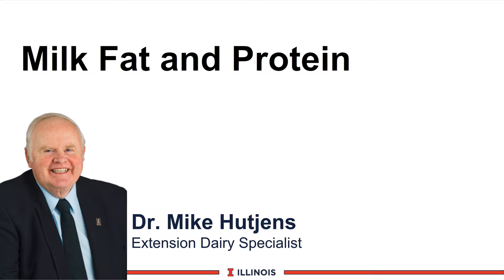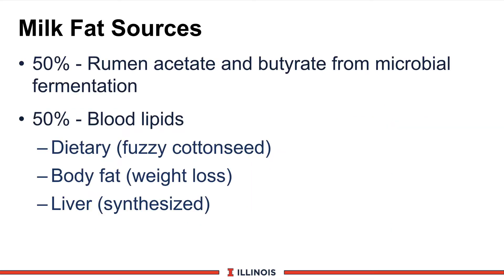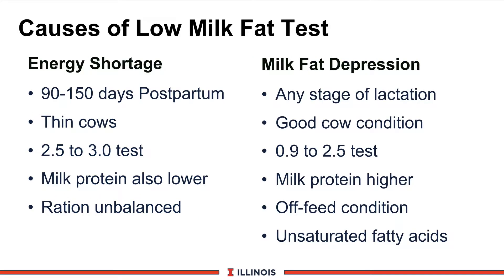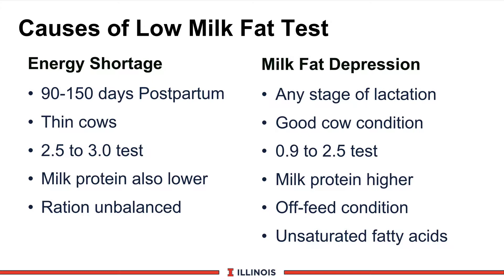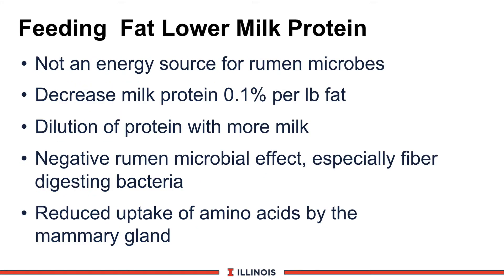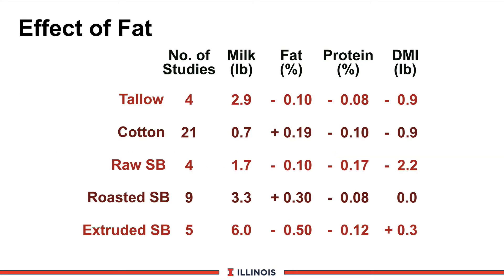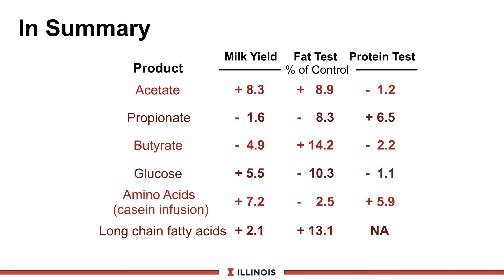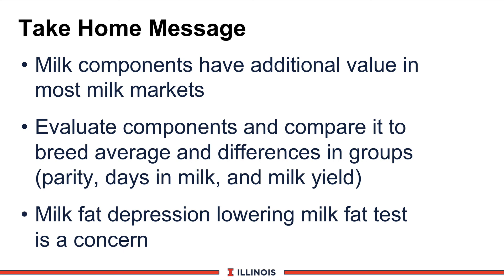Milk Fat and Protein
Mike Hutjens, Extension Dairy Specialist at the University of Illinois, discusses milk fat and milk protein.